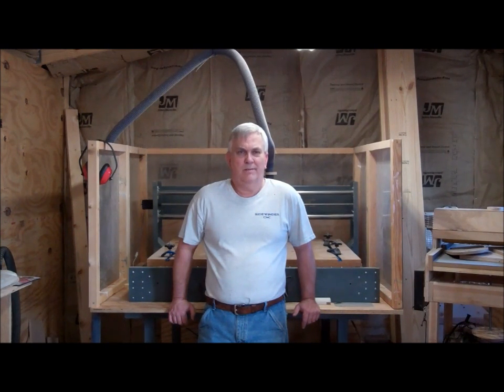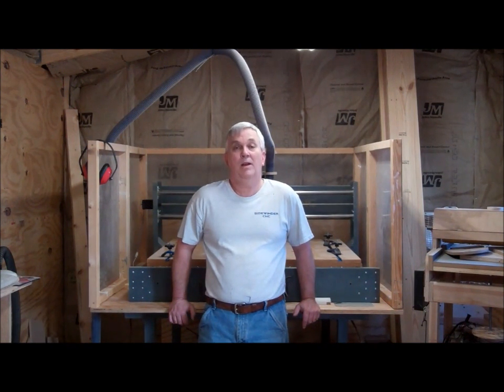CNC Router Video Series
Check out the new improved Dave Gatton CNC Parts Kits with Plans